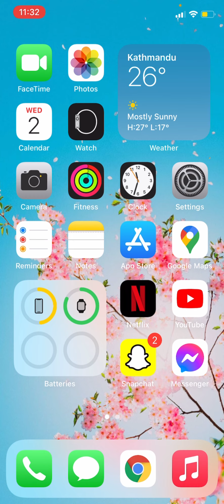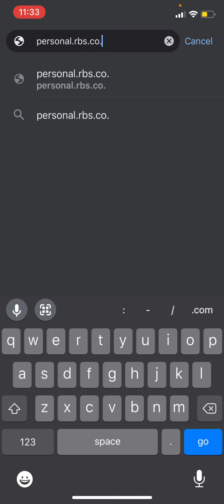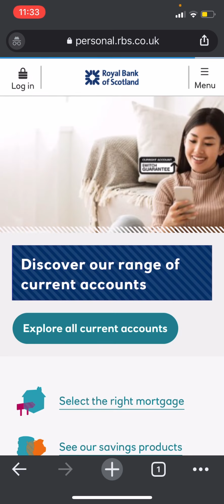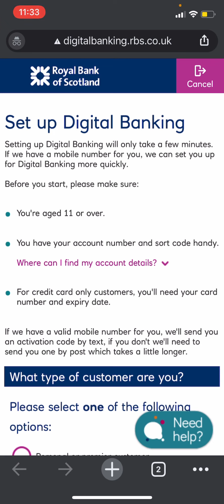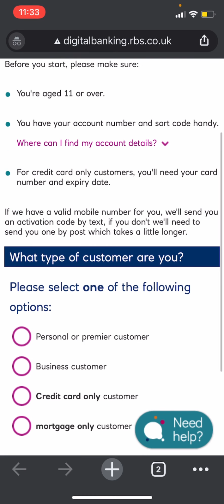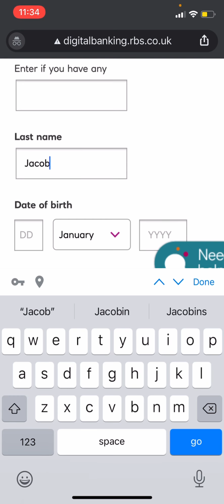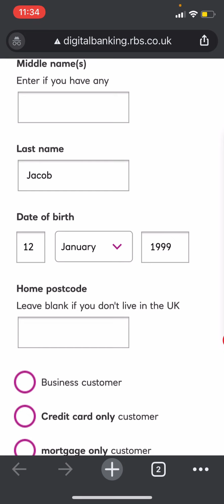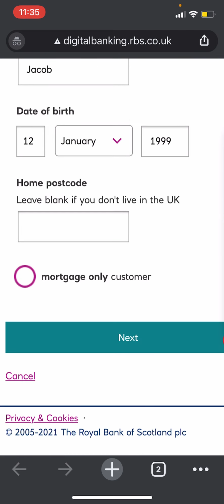Register Royal Bank of Scotland Online Banking | Enroll at Royal Bank Online (2021)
In this video, I'm going to show you how easy it is to register Royal Bank of Scotland online banking account.
Today we're going to go through the process of registering a Royal Bank of Scotland online banking account so that you can use their online service. It's very quick and easy and once it's done, you'll be able to manage all of your finances from the comfort of your home or office desk. Let me walk you through everything step by step so that there are no surprises when it comes time for registration.
1. Visit the Royal Bank of Scotland website
2. Click on "Register for Online Banking"
4. Check your inbox for a confirmation email with instructions to activate your account
This is just a brief step, for full steps with details watch the video till the end to learn how to register royal bank of Scotland online banking account.